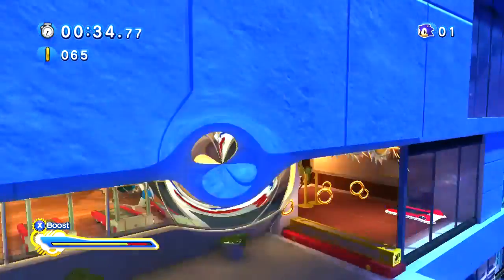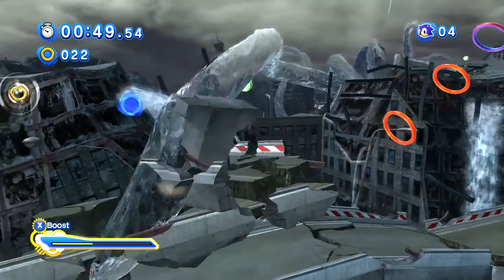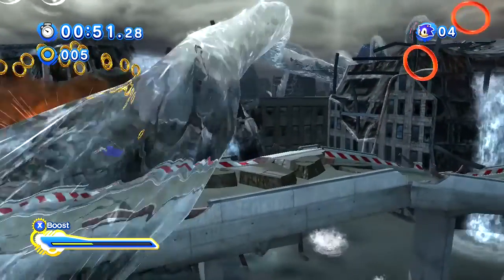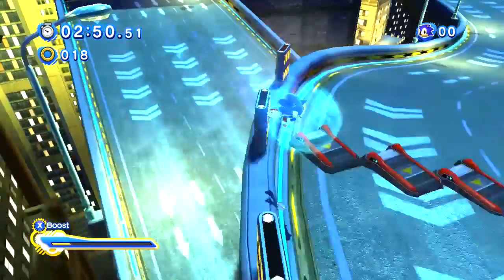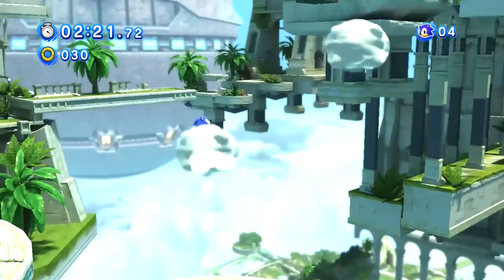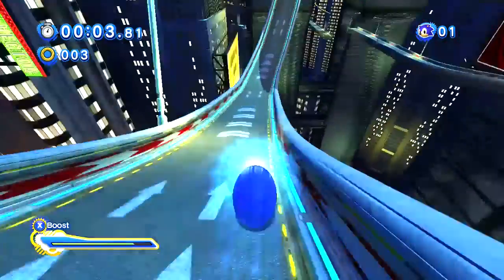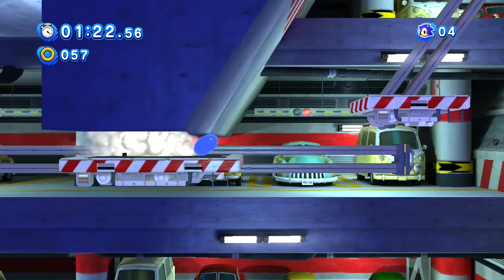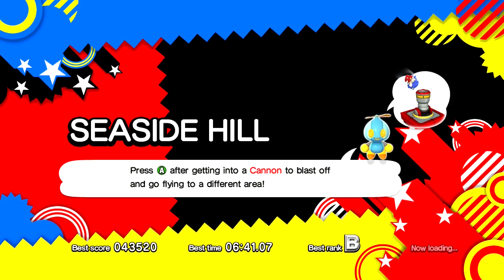sonic generations reveiw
IM BACK